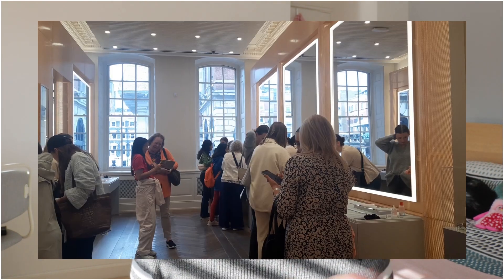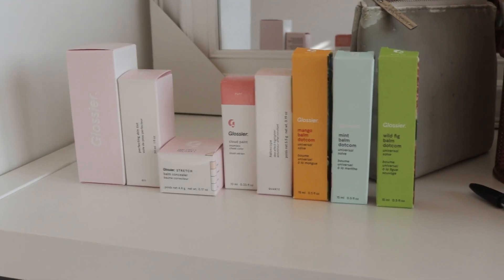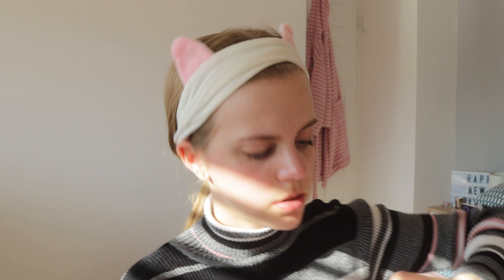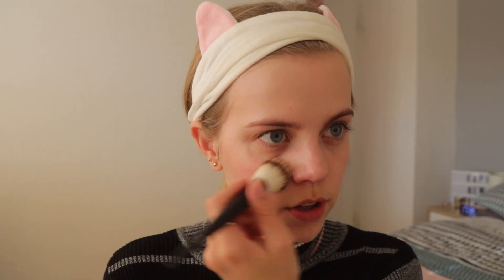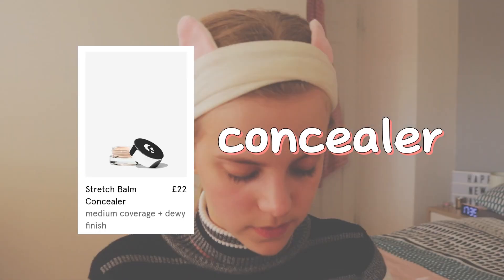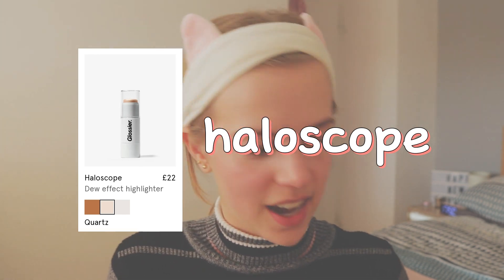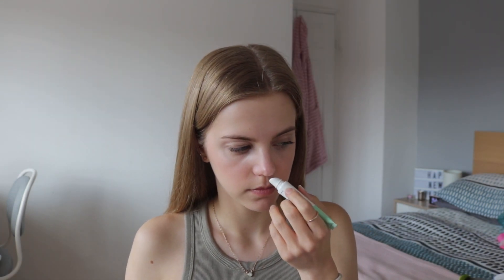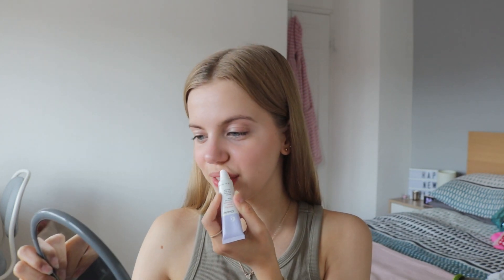Full face of GLOSSIER | first impressions & review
Yay! I am finally testing Glossier makeup! In this video I try a bunch of Glossier skincare and Glossier makeup for the first time and answer the commonly asked question... is Glossier worth it?
After completing a full face of Glossier first impressions, I decided on the Glossier products worth buying and whether these viral clean girl makeup products are actually worth the hype.
I am so pleased with how this video turned out and I hope you enjoy it too x 💗

Vinted: ellenvictoriaa

0:00- Intro
1:56- Unboxing
3:04- Futuredew
5:26- Perfecting Skin Tint
8:53- Stretch Balm Concealer
11:22- Cloud Paint (cream blush)
13:15- Haloscope (highlighter stick)
14:54- Balm dotcoms
(15:26- mango, 17:01- mint, 17:48- wild fig)
18:58- Final product review
21:36- Outro

MUA blush
CeraVe Eye Cream
CeraVe Moisturiser

Comment what types of videos you want to see next x

Love, Ellen x